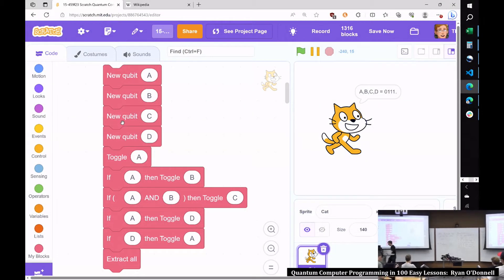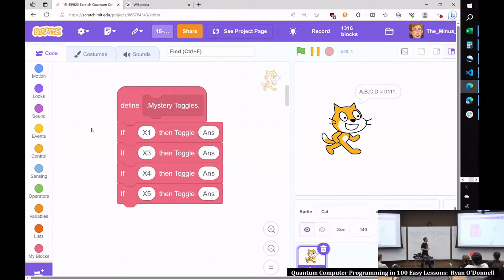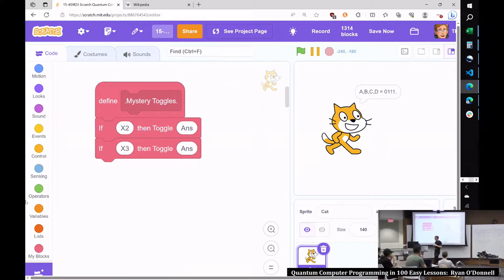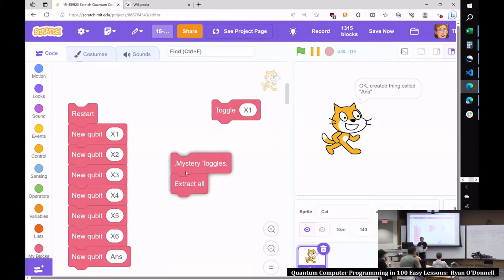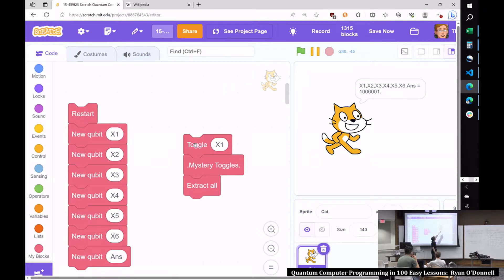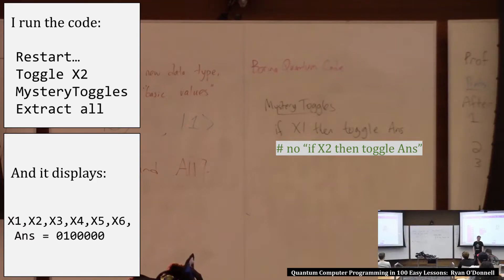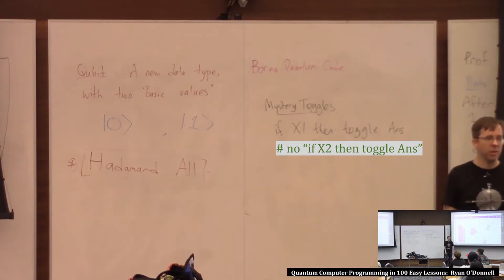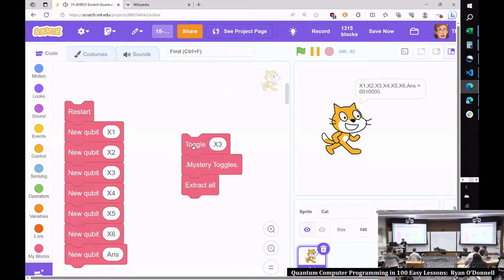#2/100: Mystery Toggles || Quantum Computer Programming in 100 Easy Lessons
Demoing the first example of an amazing (and mysterious) quantum speedup.  (The Bernstein--Vazirani problem/algorithm.)

Lesson 2 of 100 for the series "Quantum Computer Programming in 100 Easy Lessons".

Filmed at Carnegie Mellon University by Buck Caldwell and Dave Ambroso for Panopto.

Exercises tune:  Cover of "Exercices" by Saïan Supa Crew.